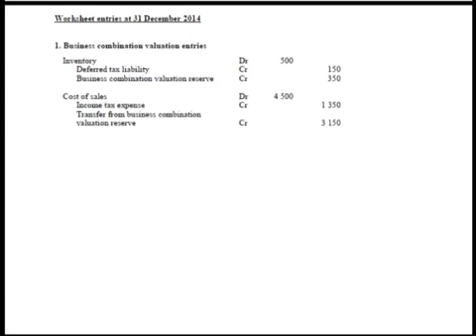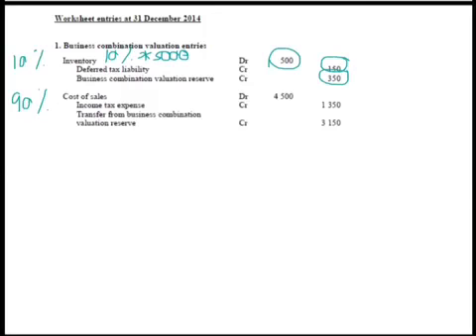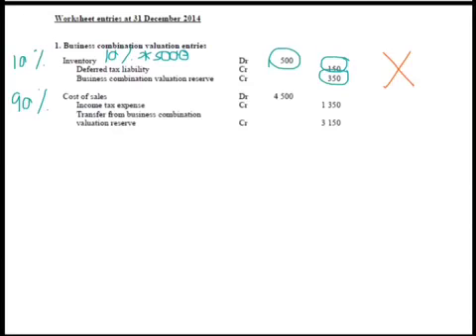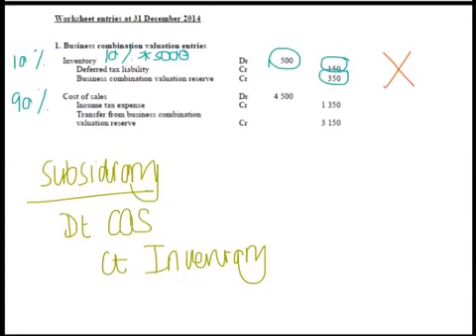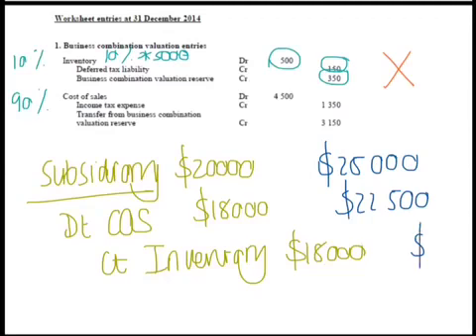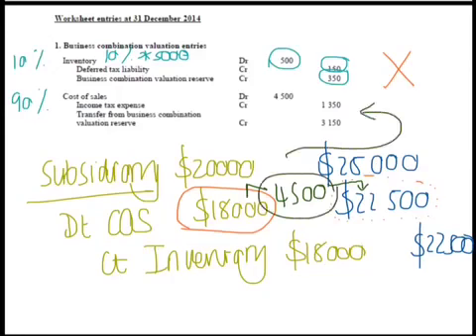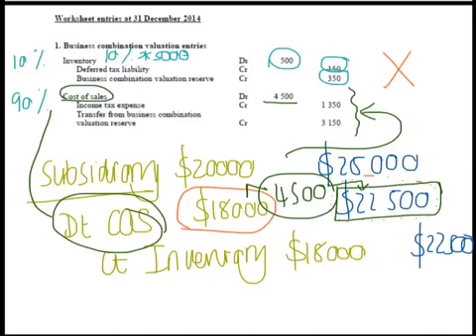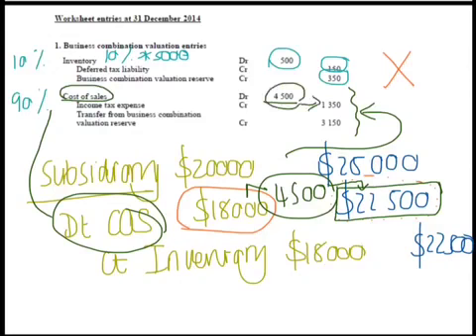Acct2201 Video 4 7 Q16 13 BCVR Inventory